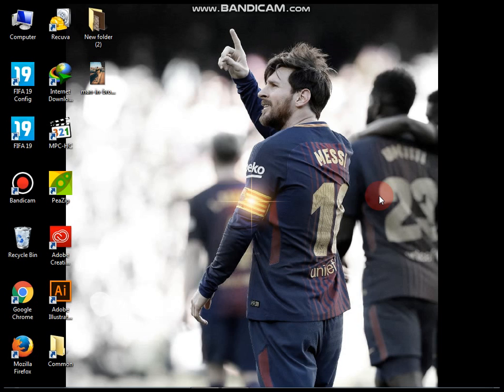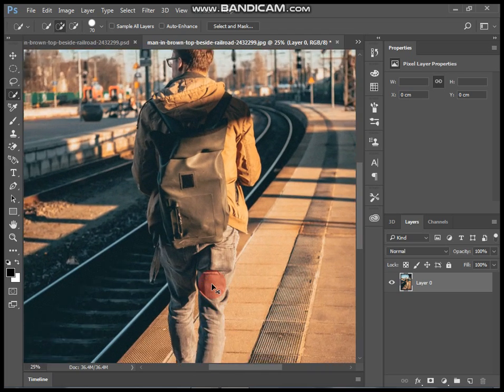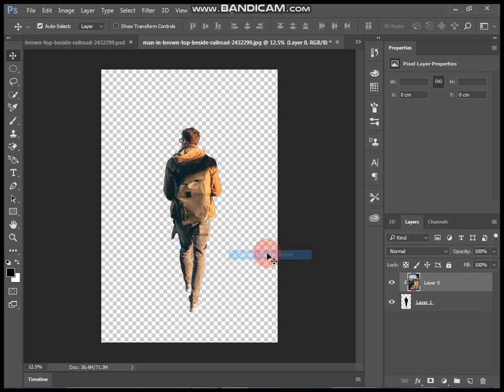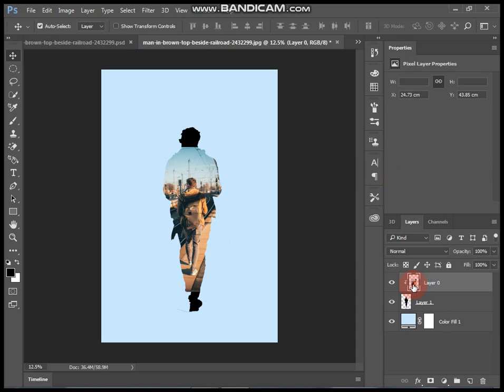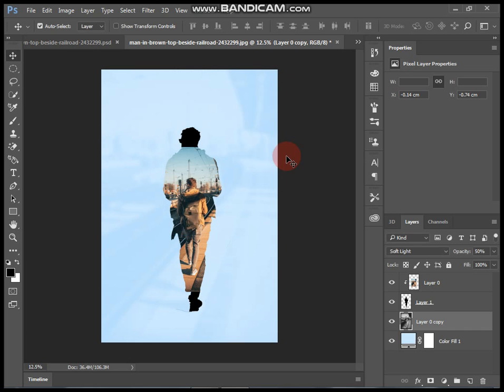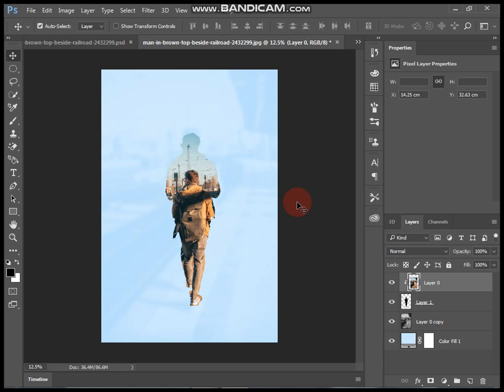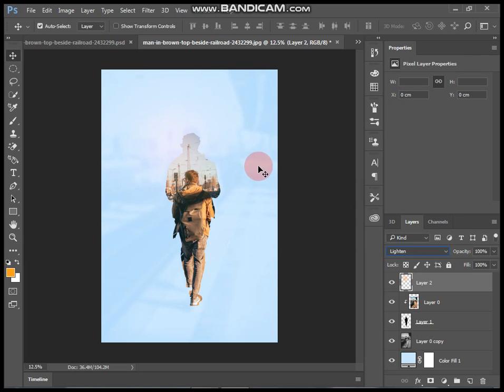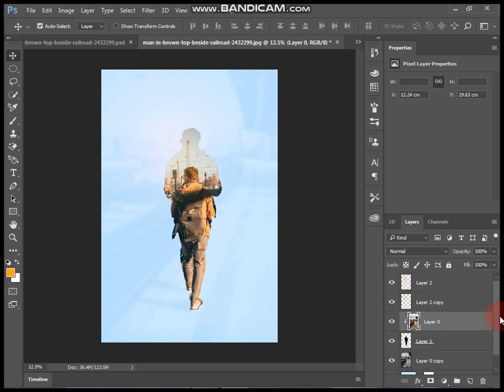Double Exposure Effect Using One Image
• Hey there everyone! Hope y'all are doing well. Here's a new Photoshop Tutorial, a double exposure design using only one image! I hope you love it and if you have any questions, please leave them in the comments below.

You can download the used Photo in this tutorial from the following link: